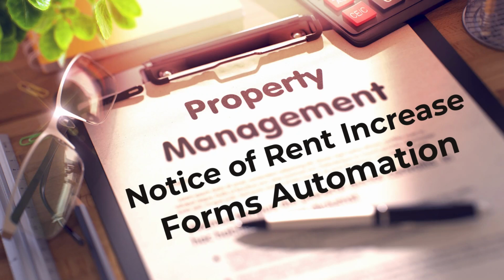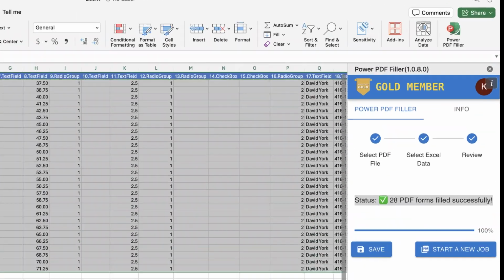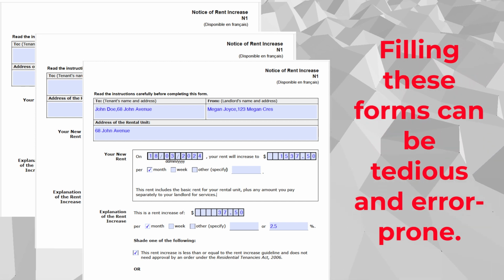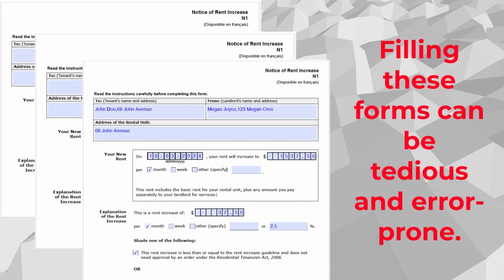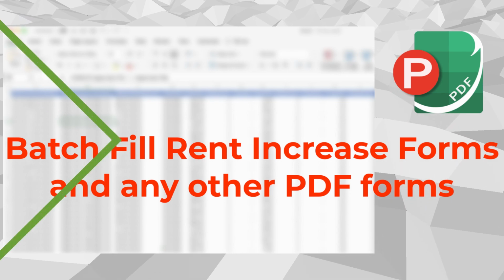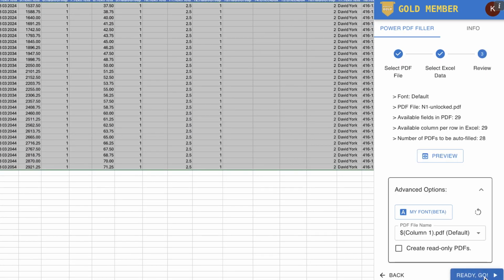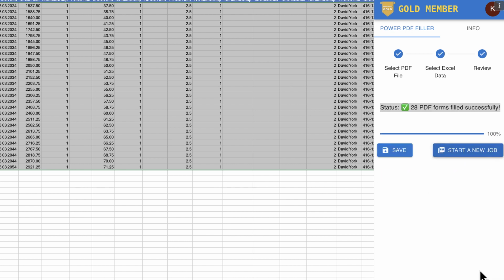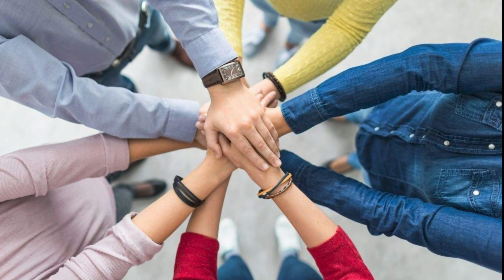Auto-Fill N1 Rent Increase Forms from Excel Data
Automate N1 rent increase form filling for property management. Batch populate tenant details, rent amounts, and dates from Excel — process hundreds of units in minutes instead of days.

✅ What You'll Learn:
• How to batch fill N1 rent increase forms from Excel spreadsheet data
• Eliminate manual entry errors across hundreds of units
• 3-step workflow: Select form → Map data → Generate PDFs
• Save hours of property management paperwork